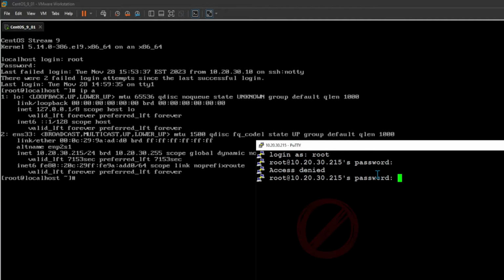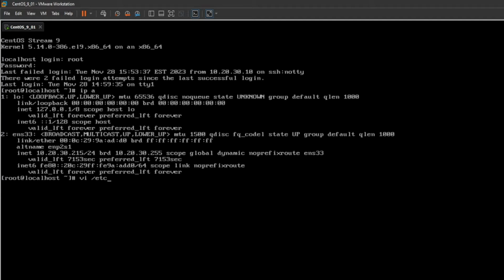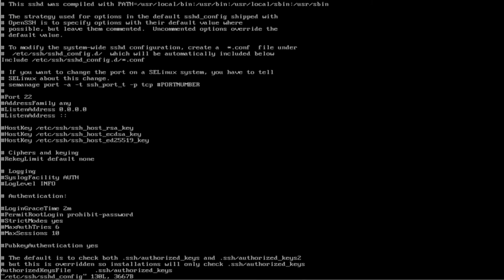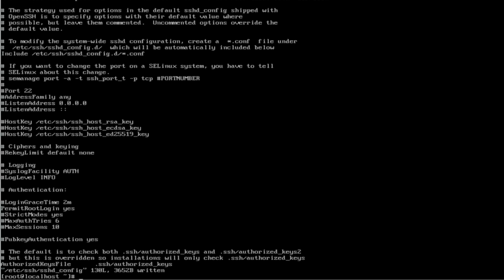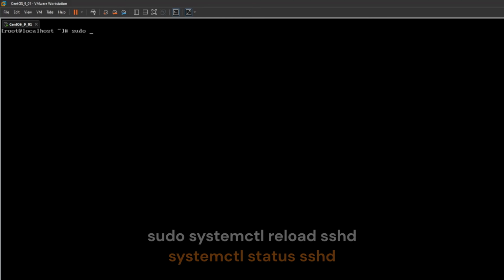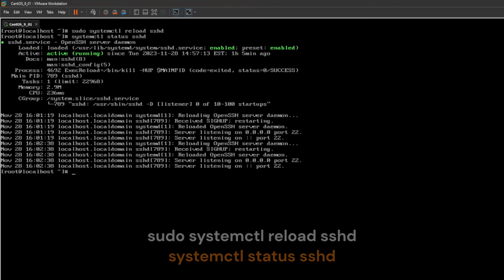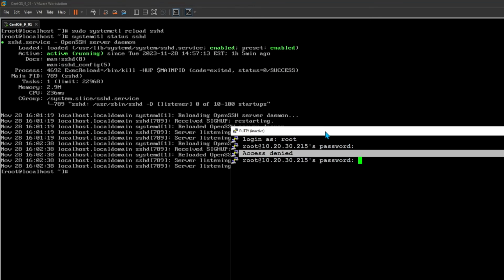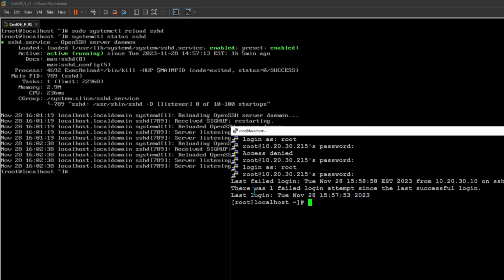Putty Linux Root Access Denied